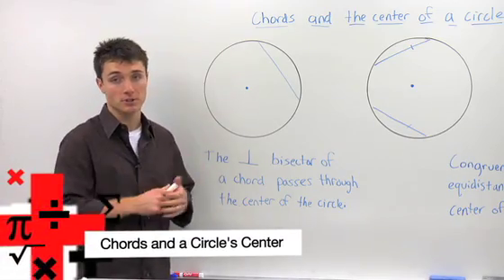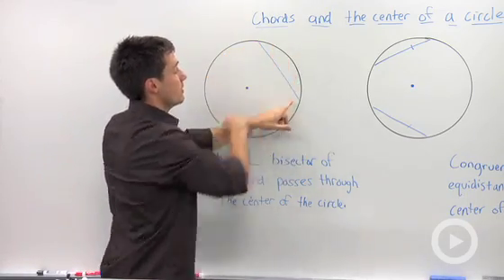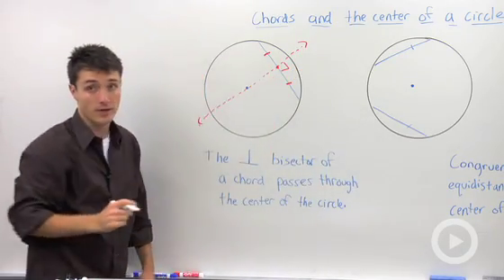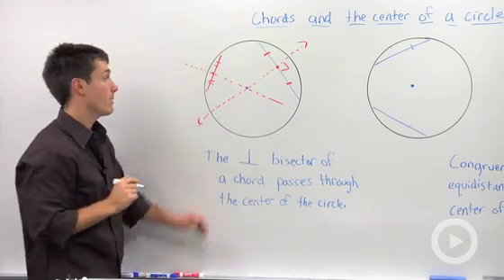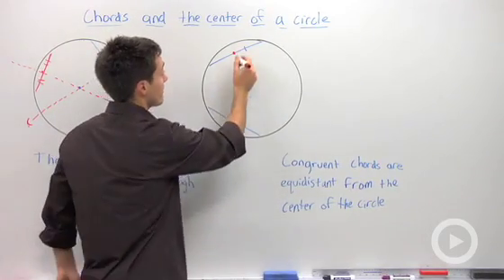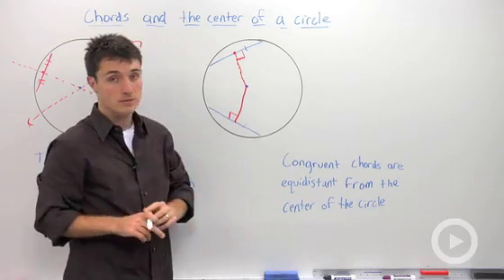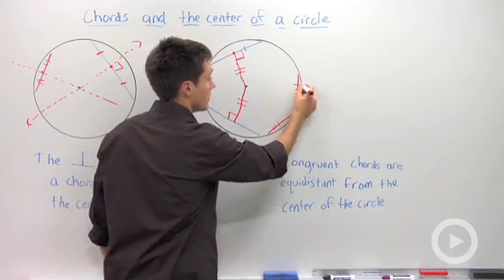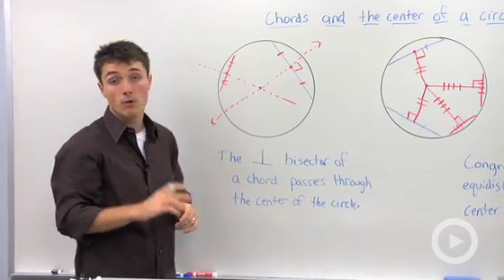Chords and a Circle's Center